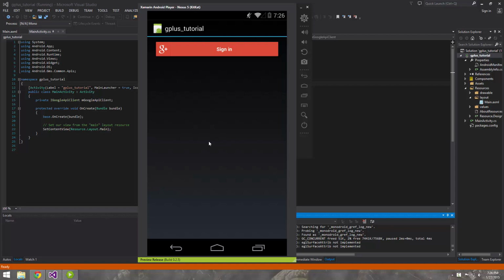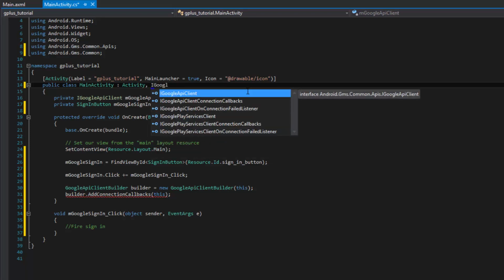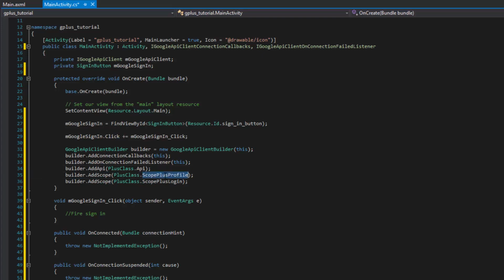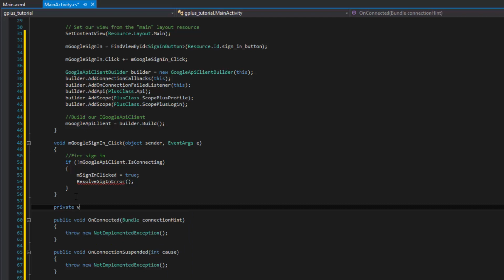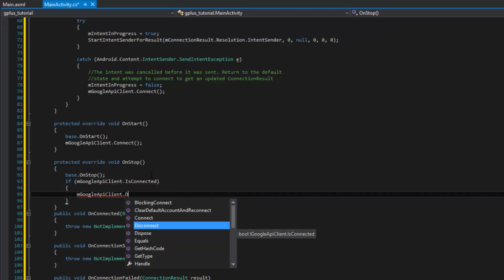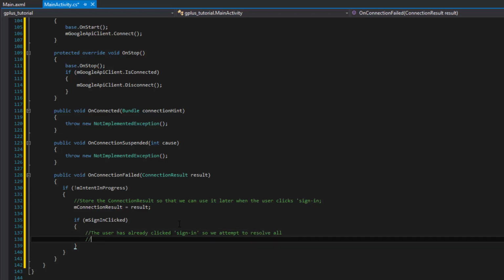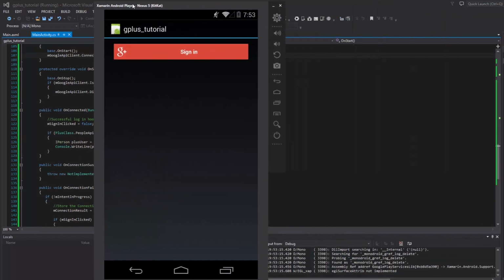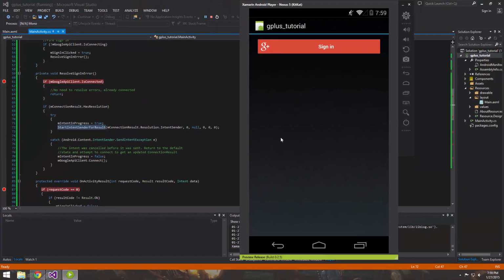Xamarin Android Tutorial 37 Google+ Sign in Part 2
In this video we now add functionality to our Google+ sign in button with Android. At the end of this video we will be able to log in with our Google+ account.